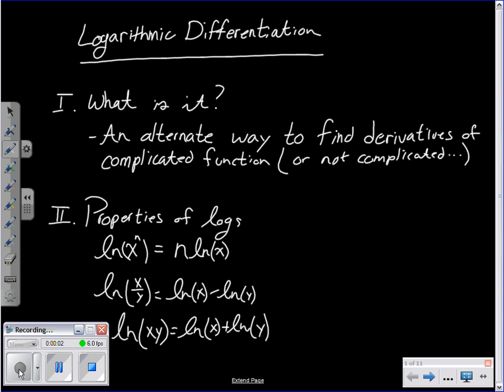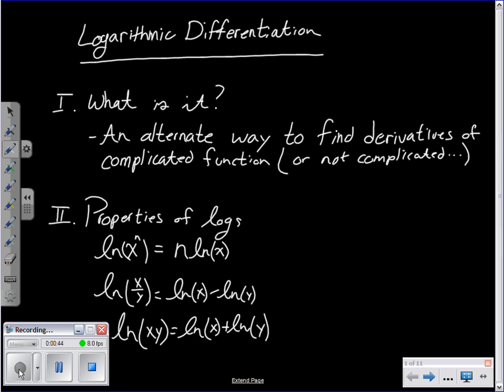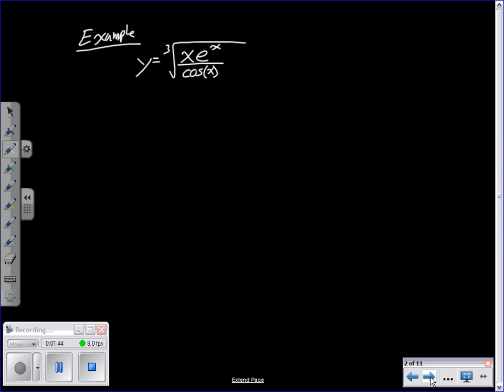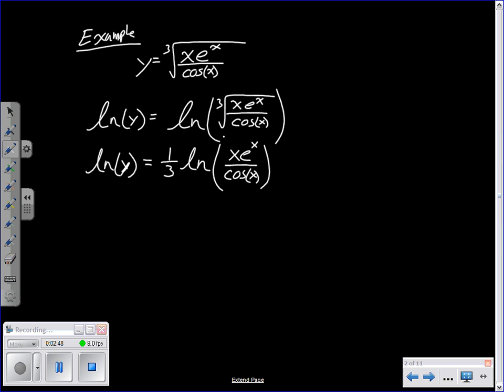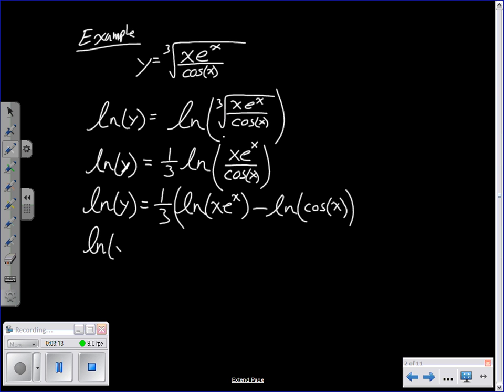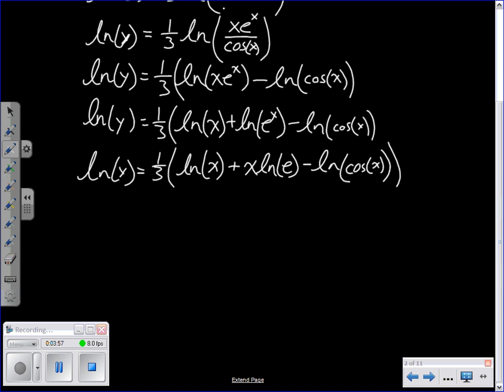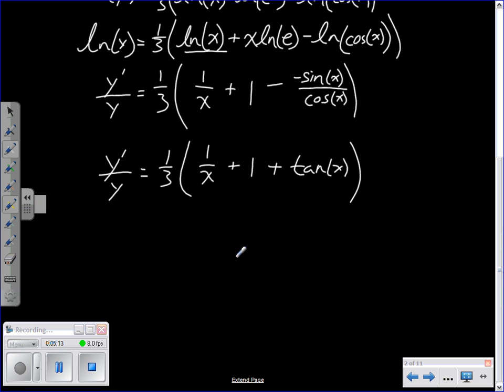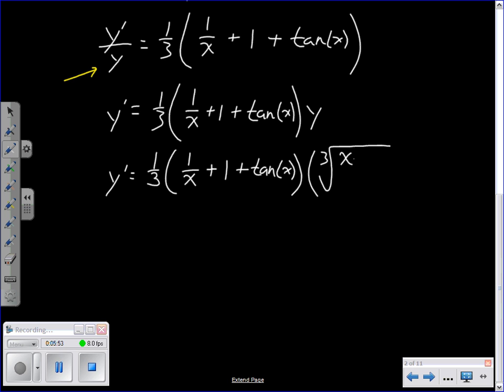2 12 Logarithmic Differentiation